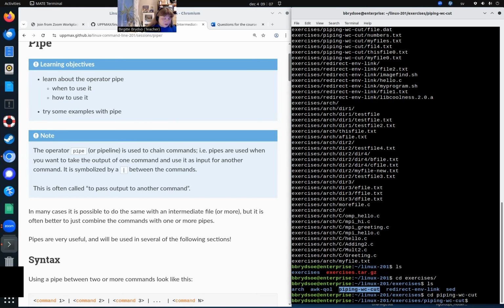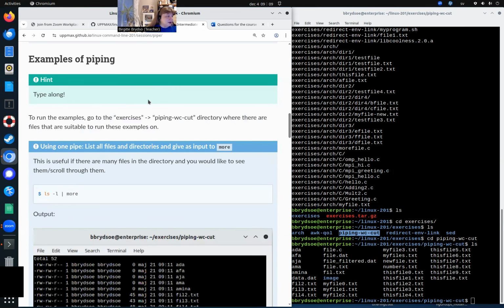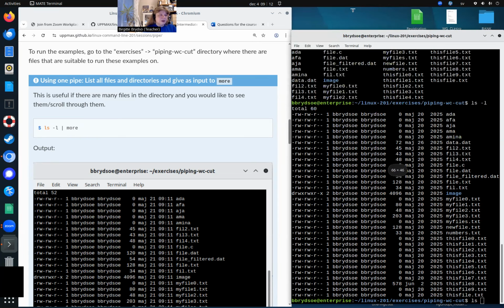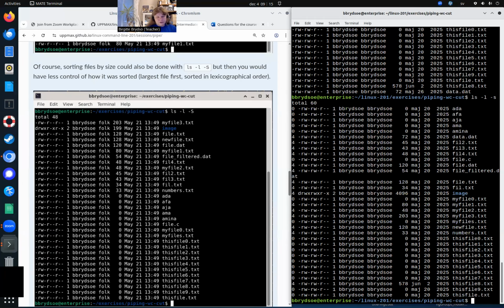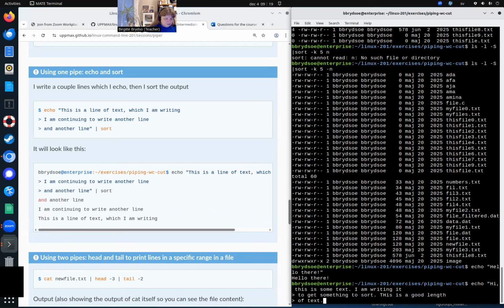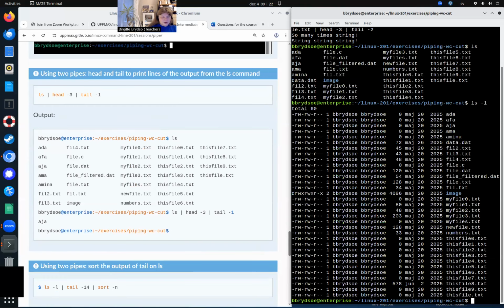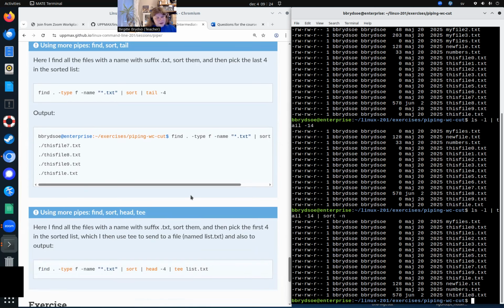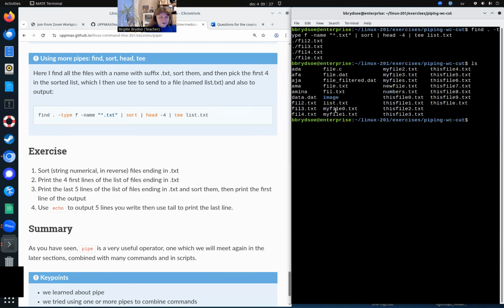Lecture 1: Linux pipe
First lecture from day 1 of the "Linux Command Line 201" course which was given on 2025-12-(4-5) by NAISS, by trainers from HPC2N and UPPMAX.

This presentation is about the pipe operator in Linux.